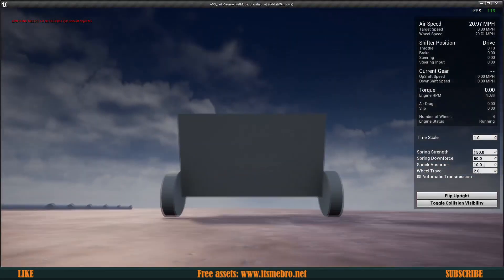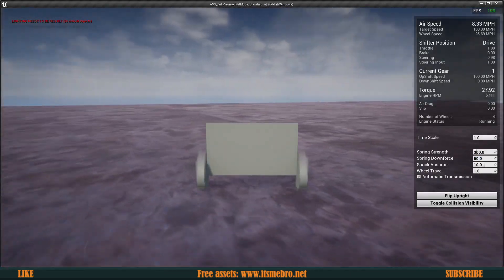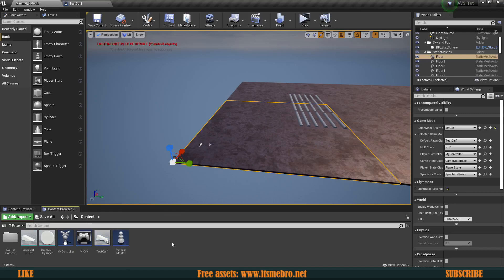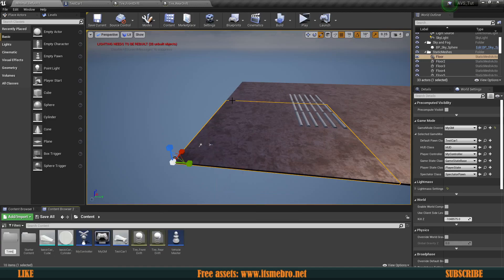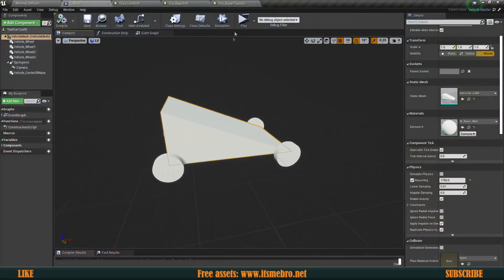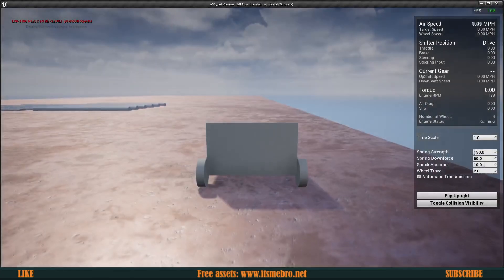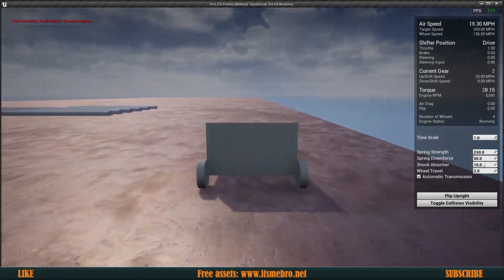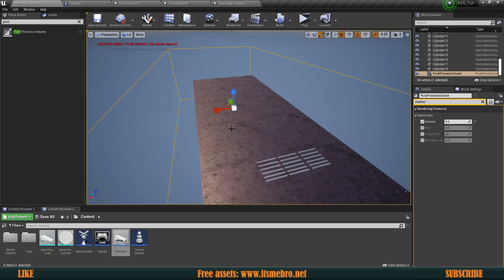UE4 Advanced Vehicle System / Suspension, Gears, Traction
In today's episode we will talk about suspension settings.
How to setup gearing.
And how to change the wheel traction.